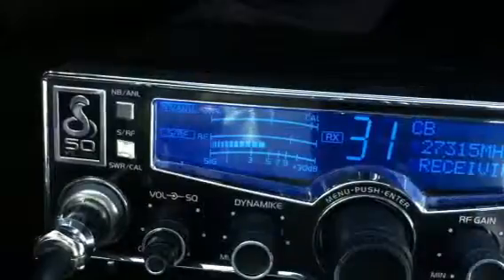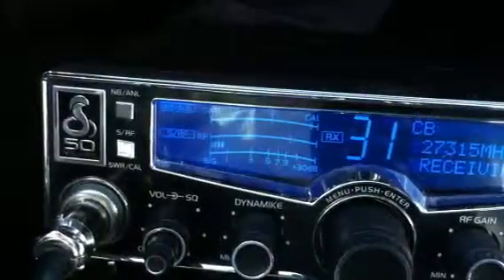148, 127 Pistol Grip, 517 & 152 NY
A bunch of East coast CB operators with conditions in Colorado.